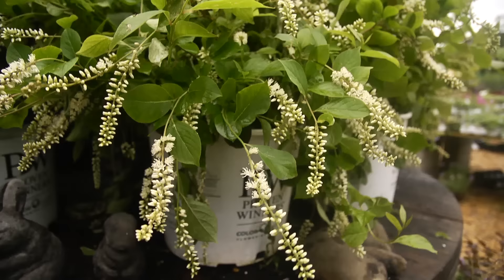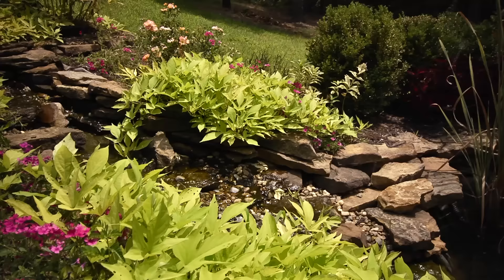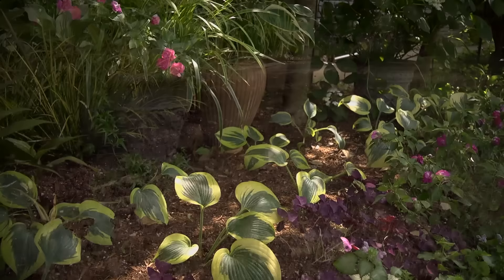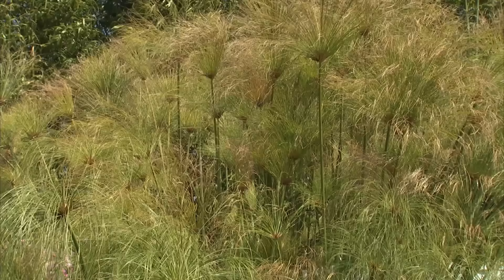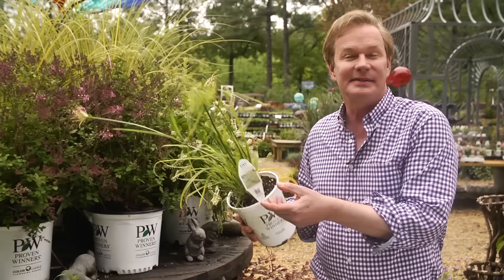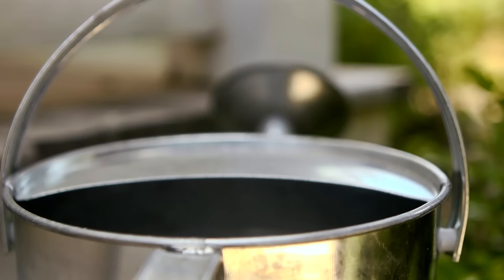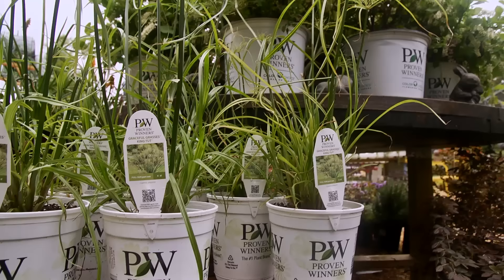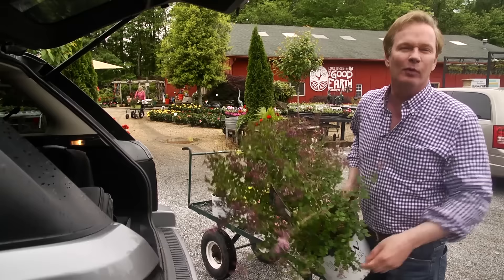Choosing the Right Plant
All the excitement during the growing season can be a lot to take in when it comes down to choosing the right materials for your garden. Here are some tips to help make sure your trip to the garden center is both successful and fun.